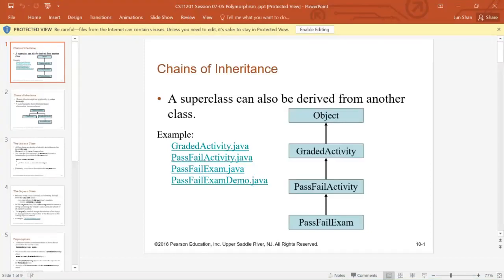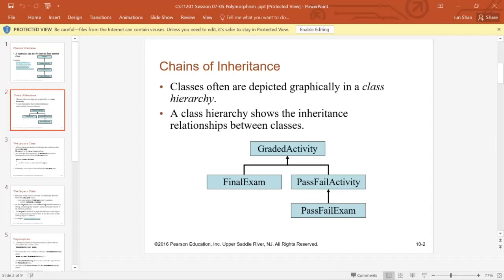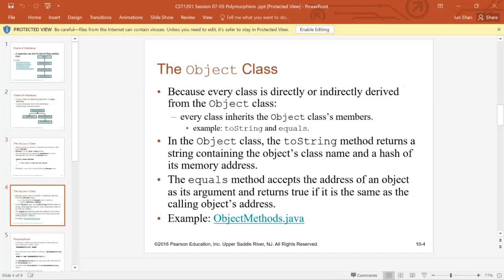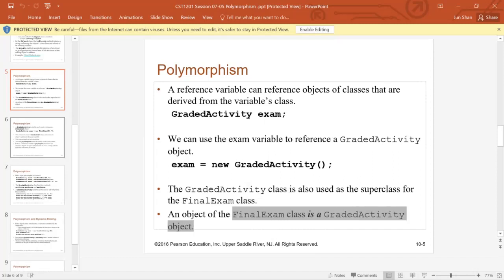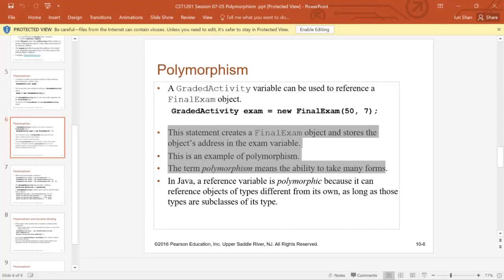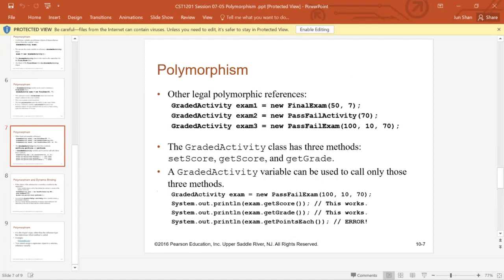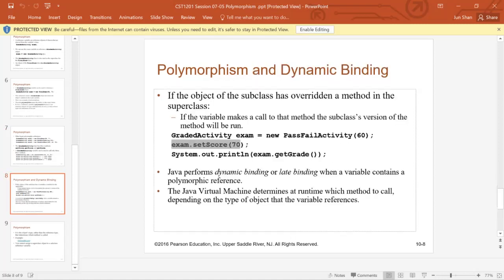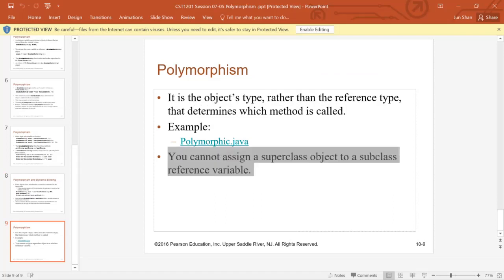CST1201 Session 07 05a Polymorphism